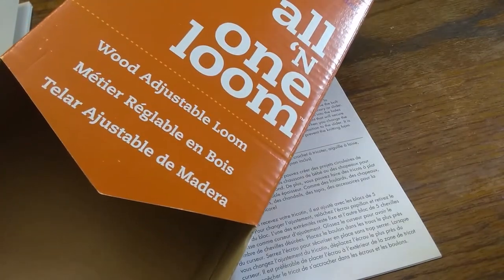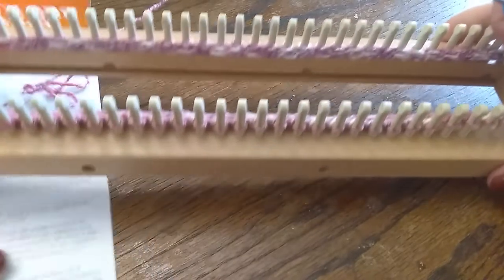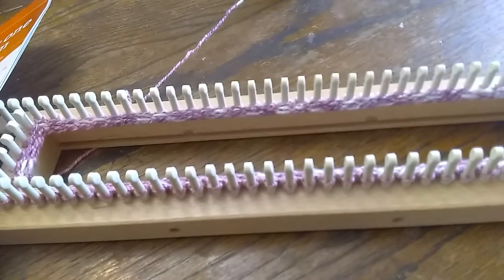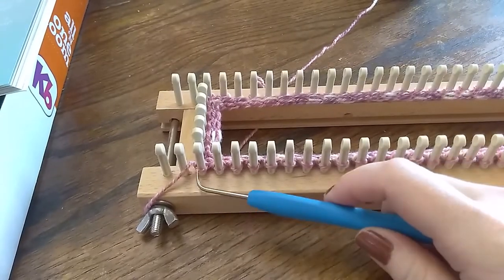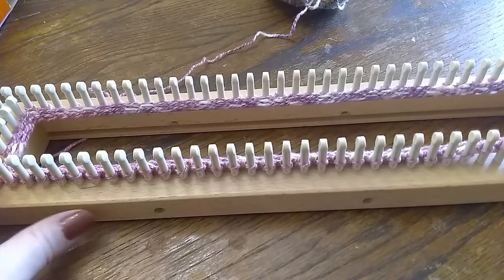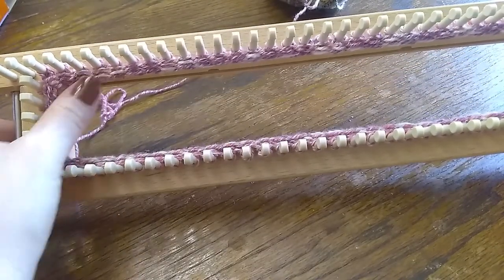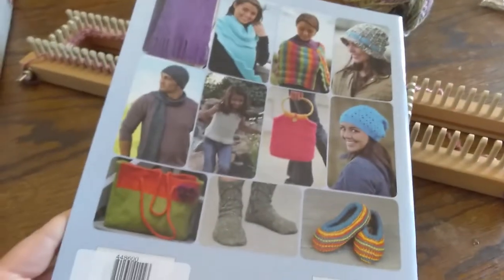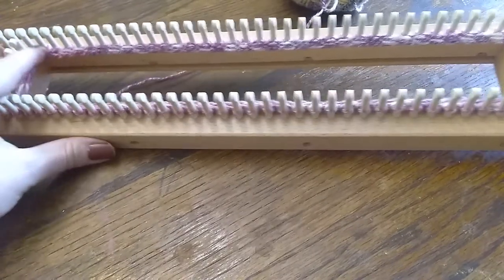How to Knit on a loom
I am learning to knit on the "All in one loom" that I found on Herrschners website. I am really enjoying it so far!